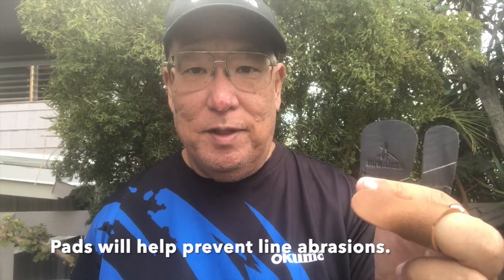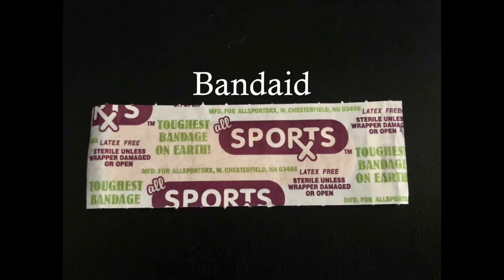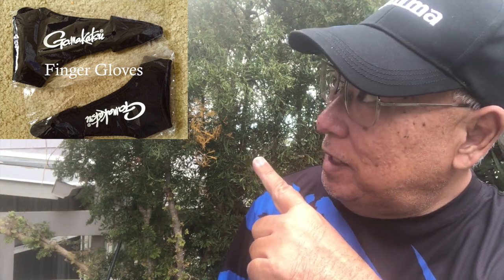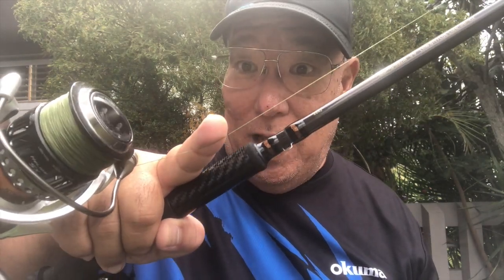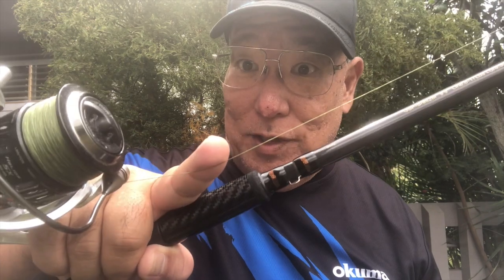How I Avoid Braid Cuts & Abrasions When Fishing!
How I Eliminate The Chance of Getting Painful Braid Cuts & Abrasions!

In all my years of fishing i never suffered a braid cut. I was told how much it stings & i've trained myself to lessen the possibility of getting one. Today i had a fellow angler ask me how to avoid future braid curs & he sent me a painful looking picture of his cut. My methods may not be full-proof but it has worked for me.

So i decided to put together a presentation of how i cast my braided lines. It's easier to answer this question by visually sharing my methods. I'd like to thank Mark Gonsalves on his insight of modifying the usage of the Breakaway Canon & to Sammyboy Kalua for his pic(last Pic) & inspiration that made me do this video.

All my rigs have braid incorporated into it except my GT sliding & ultra light set-ups.

(On a FB group in Hawaii called Oahu Shoreline Fishing this angler has added-
国兼 ケリー I can vouch for his method. Been doing something similar for awhile + also making sure I only use minimum necessary pressure on the line when casting. Using your fingertip is not only safer, I feel like I can cast a LOT farther. I'm usually casting with JDM braid rated at 0.4 PE or 0.6 PE. That's about 4-6lb test diameter braid. Never had a braid cut for years, even if I cast bigger stuff like plugs, hammer bombs, and jigs.)